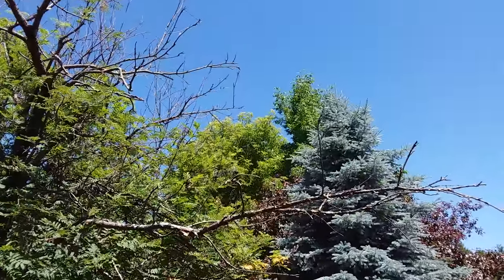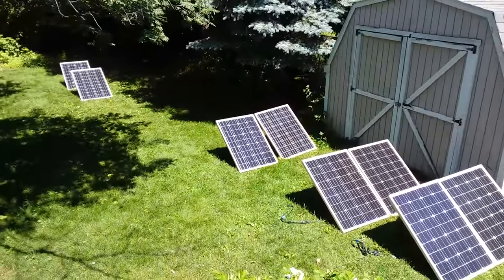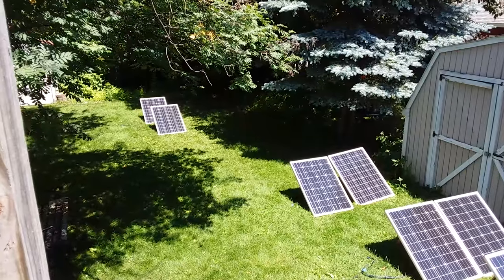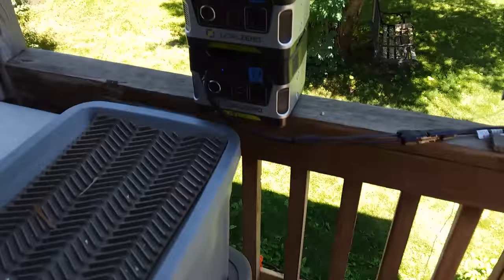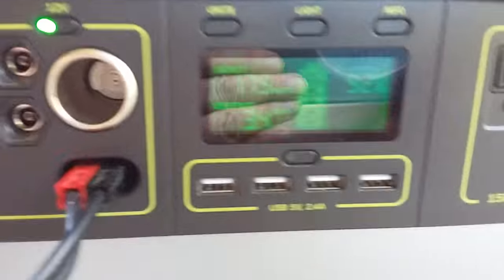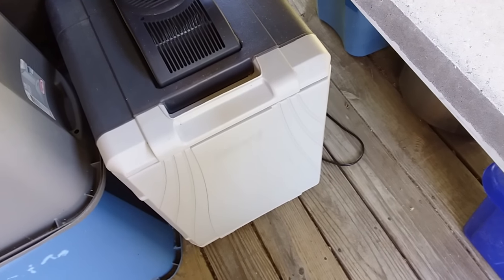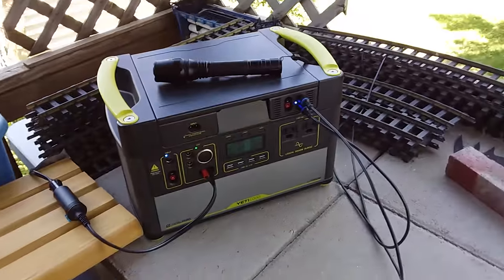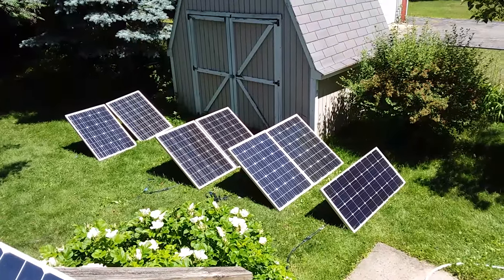Just like Christmas for us solar guys.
Best day of the whole year !  Damn sweet forecast today. Longest daylight of the whole year.